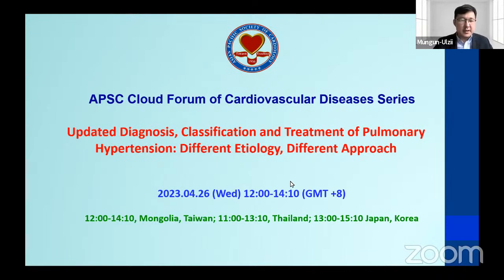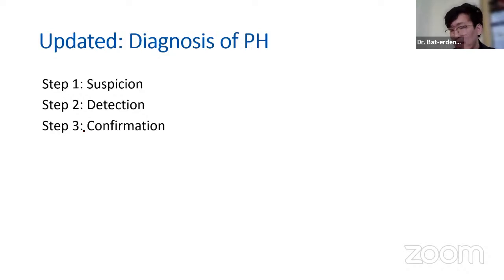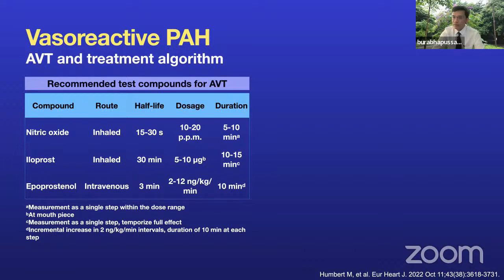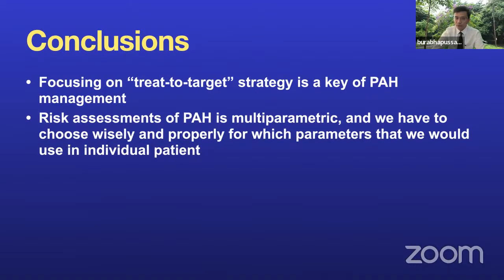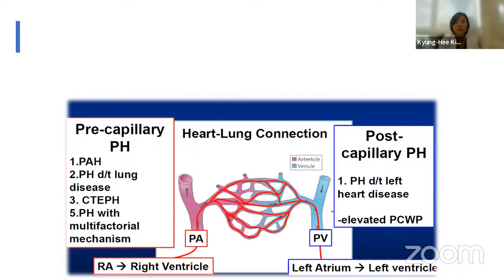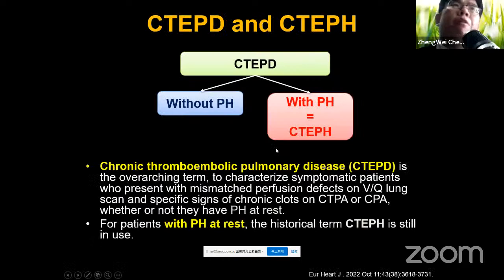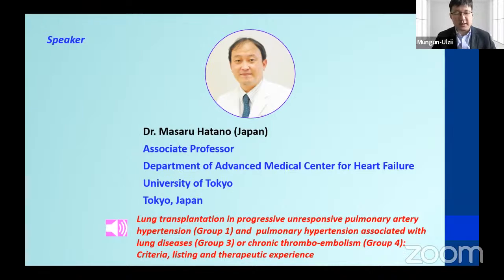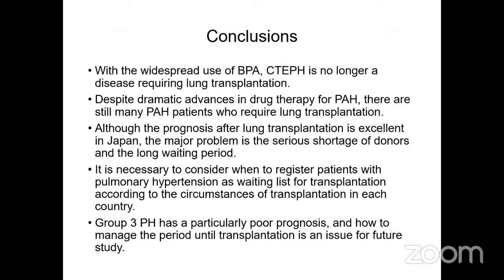Updated Diagnosis, Classification and Treatment of Pulmonary Hypertension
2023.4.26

Different Etiology, Different Approach

Pulmonary hypertension is a complex pathophysiological disorder involving multiple etiologies in pulmonary hemodynamic deterioration. In the specific session, we’d explore systematically the classification of pulmonary hypertension based on etiologies, therapeutic approaches for pulmonary artery hypertension (group 1) of various pathophysiologies, pulmonary artery hypertension in adult congenital heart disease, chronic thrombo-embolic pulmonary hypertension (group 4) and the destinational lung transplantation for unresponsive or terminal pulmonary hypertension.